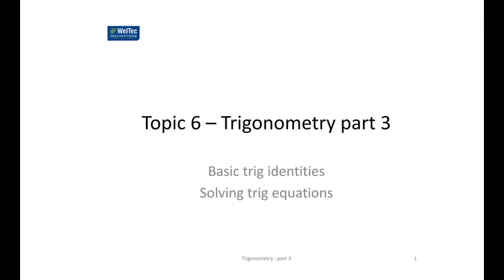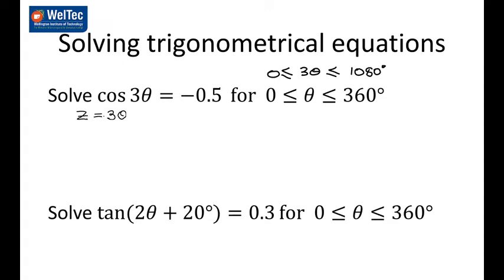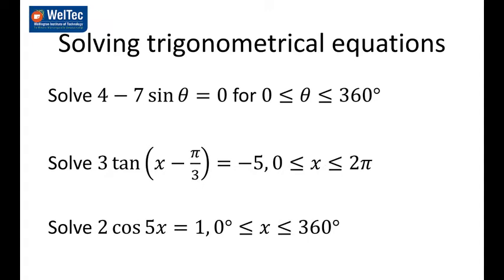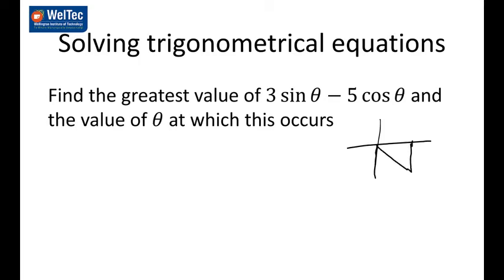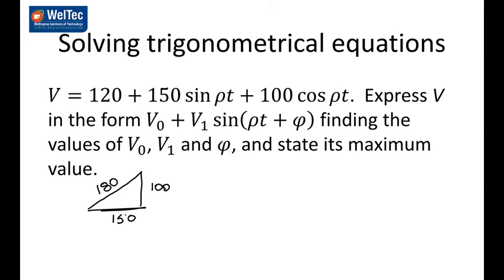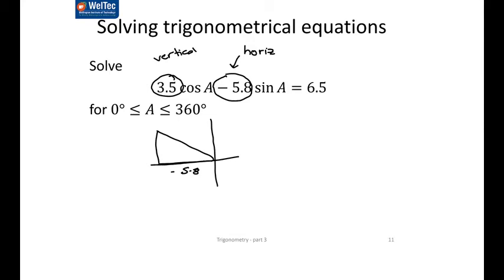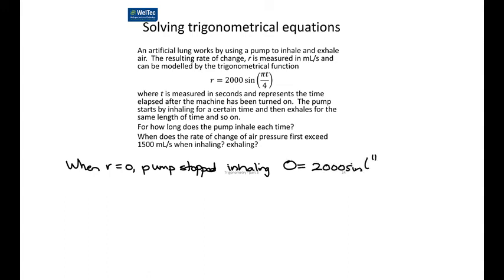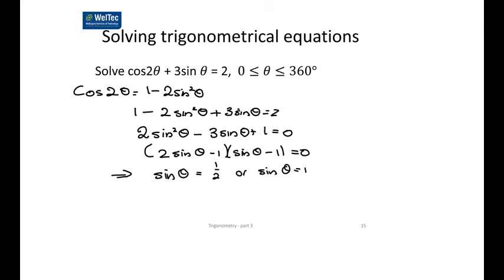DE4102 topic 6 part 3